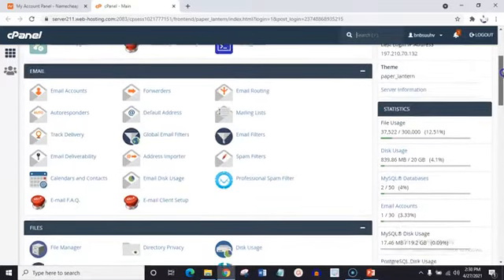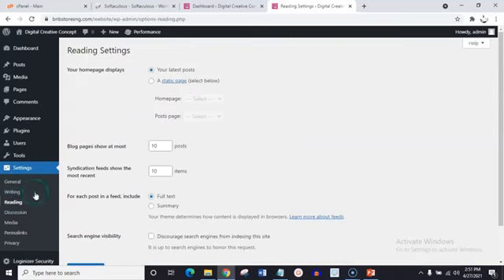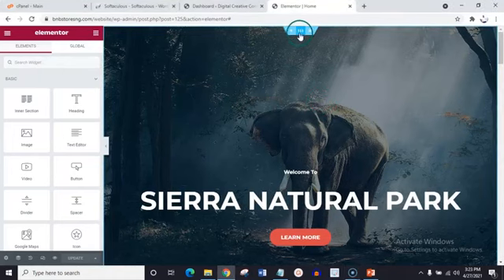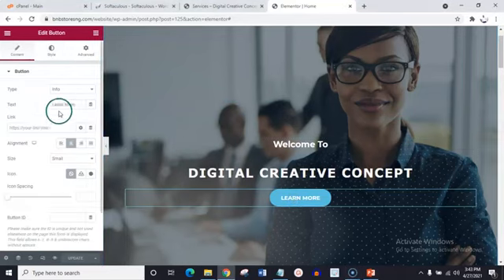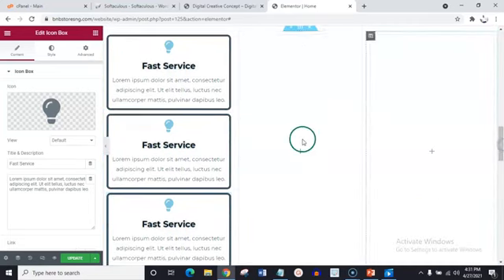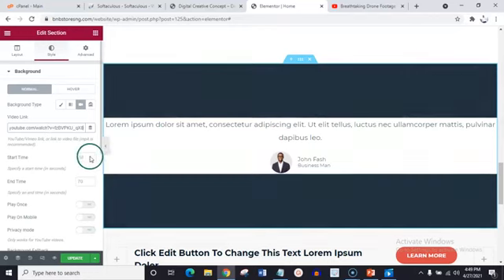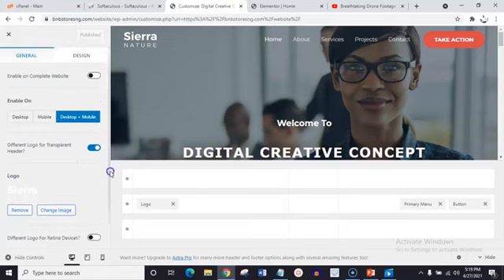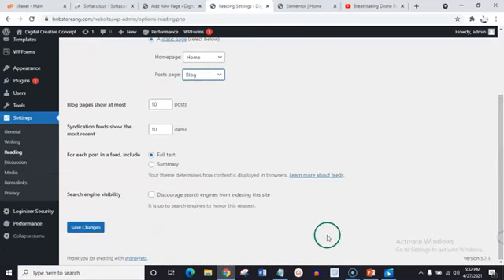How To Make A Professional Business Website With WordPress – Step By Step – A Complete Guide!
Learn how to add live-chat feature to your website
Learn how to back-up your website
Learn how optimized your website for search engines SEO

Theme and Plugins.
Elementor
Astra theme
Starter Template
SNPP live chat
WPform